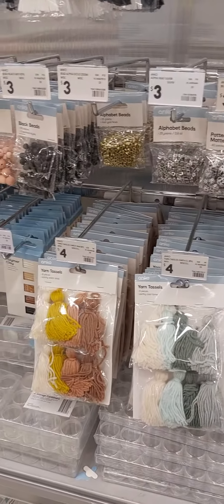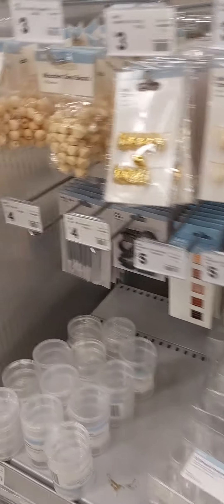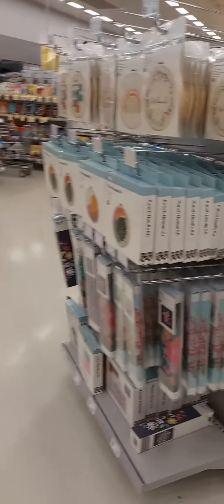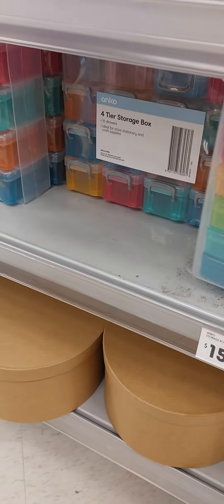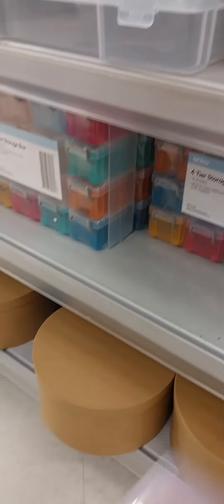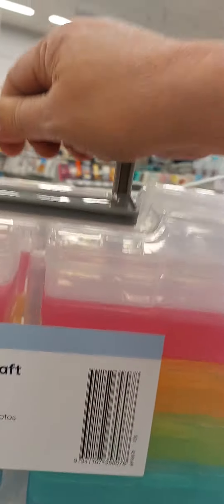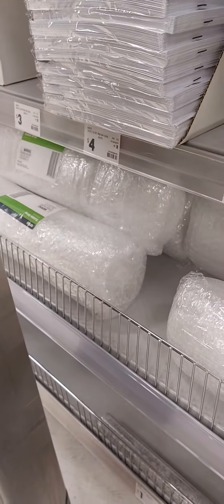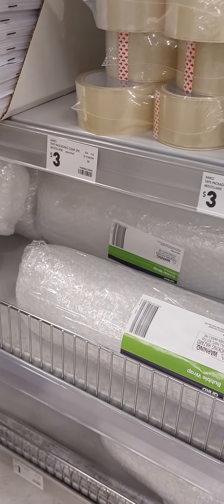SHOPPING IN MIRRABOOKA BIG W PERTH WESTERN AUSTRALIA